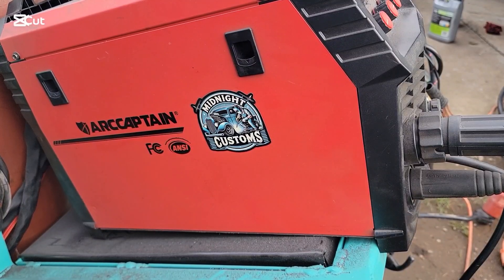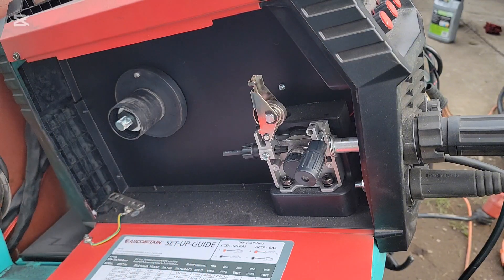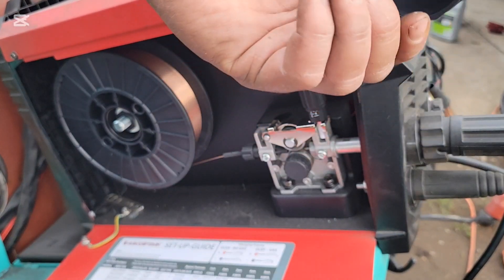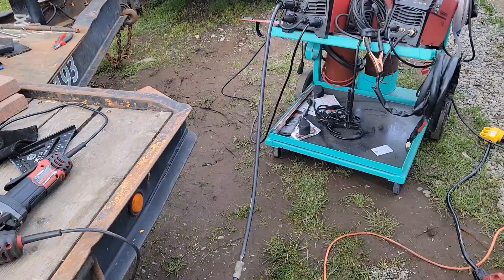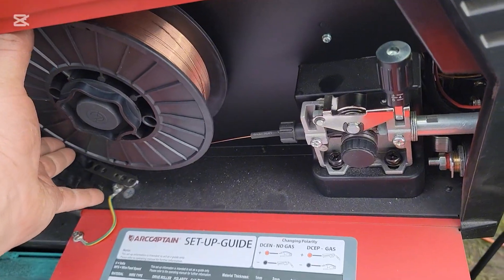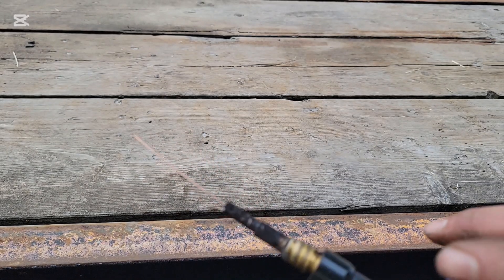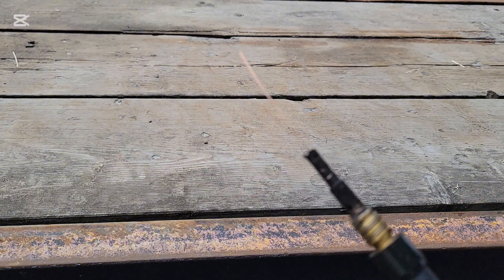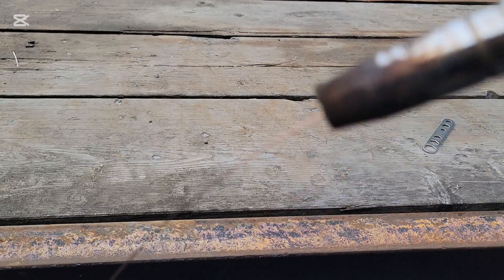How to install welding wire in the Arccaptain Mig200 welder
are you new to welding, have you bought your first wire feed or multi process welder ?
today we have the ‎⁨@arccaptain-weld⁩  Mig200 multi process welder. a really great machine for the at home hobbyist and beginner.

Arccaptain Mig200